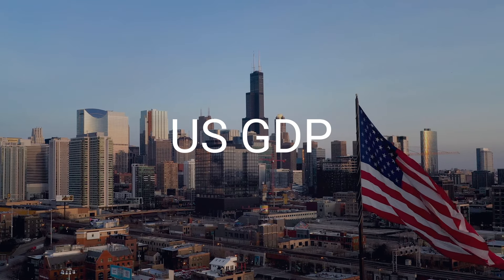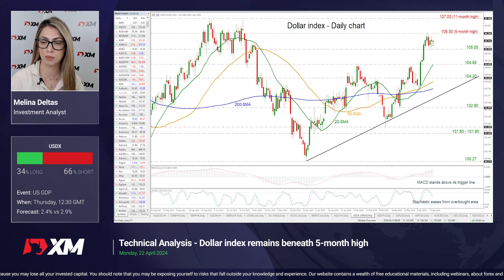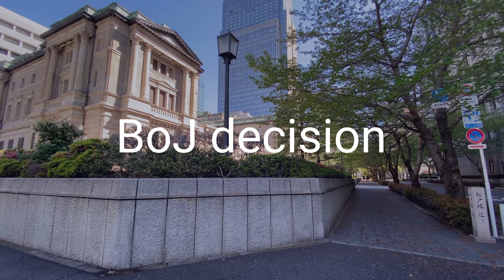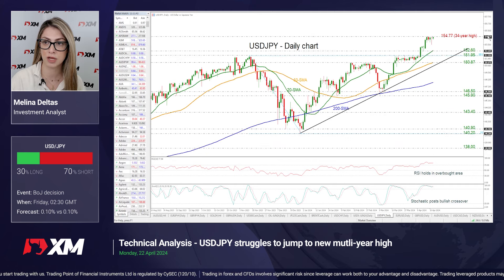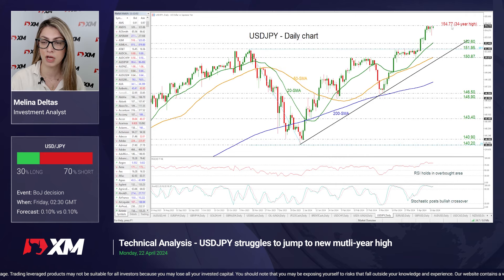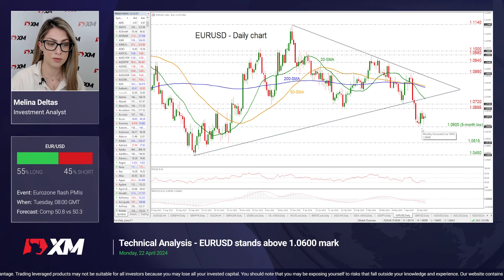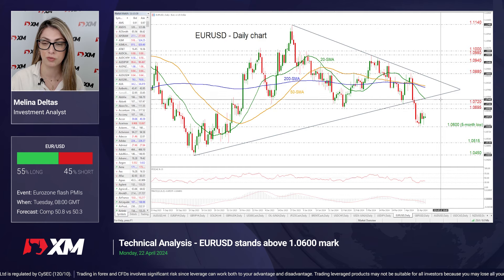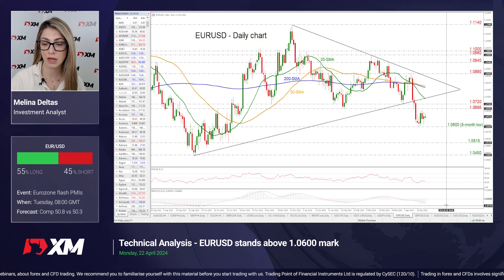Weekly Technical Outlook: 22/04/2024 - Dollar index, USDJPY, EURUSD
Our weekly TechnicalAnalysis looks at the key events that are expected to shake the markets the most. This week, the focus is on US GDP data, Eurozone flash PMIs and BoJ decision and will be looking at how USDJPY, EURUSD and USDX may react.

0:00 Intro
0:16 USDX
1:35 USD/JPY
3:25 EUR/USD

For more information on the topics discussed in this video, including detailed charts and tables, read the full Weekly Technical Outlook article: